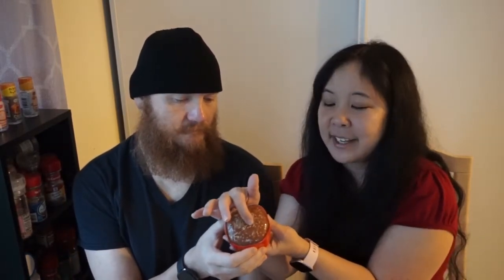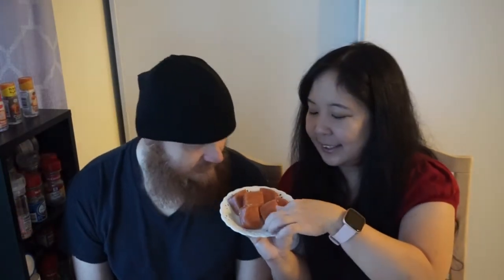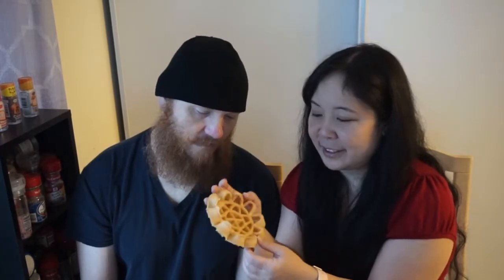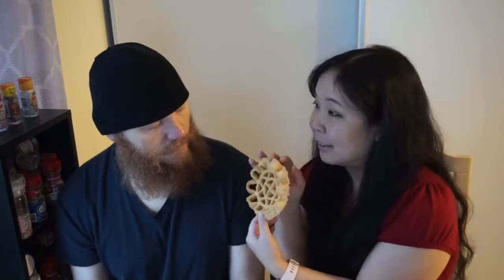Non local guy tastes traditional Chinese snacks for Chinese New Year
Happy Lunar New Year, everyone! To celebrate, we focused our taste test this week on traditional Chinese New Year treats. Wesley, who is not from Hawaii, gets to taste these for the very first time. What was his reaction to Gau? Watch and find out! :)

If you missed our other Quarantine Taste Test videos, you can see them here: